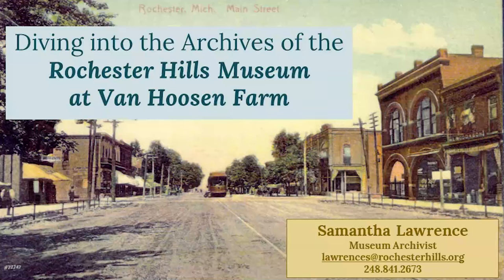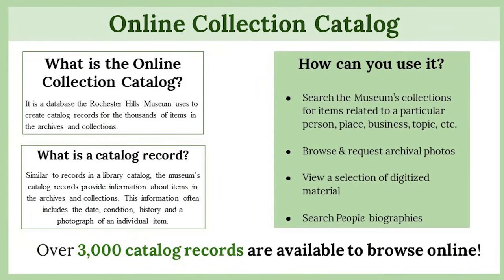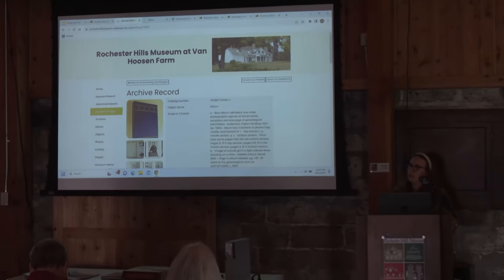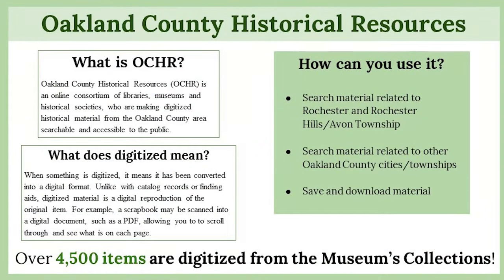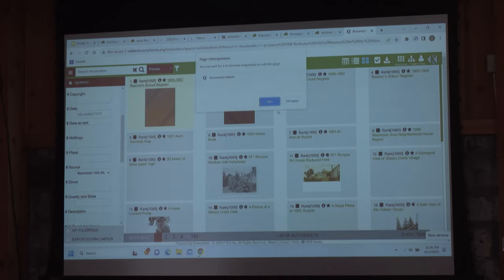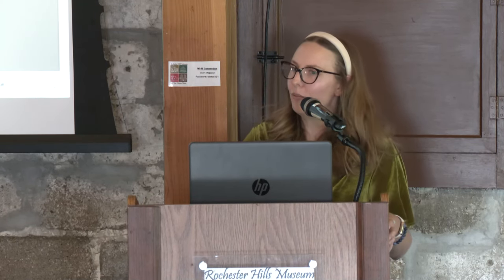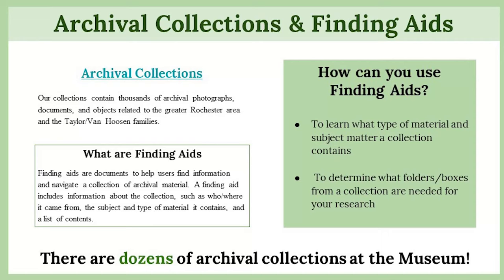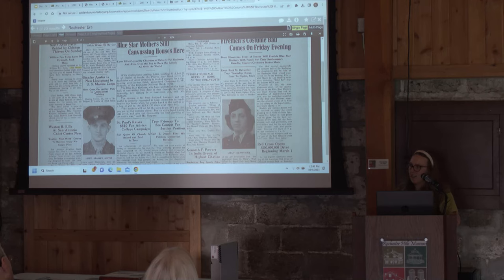Diving into the Museum Archives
Samantha talks about all the cool history archives she curates at the Museum and what you can explore yourself!